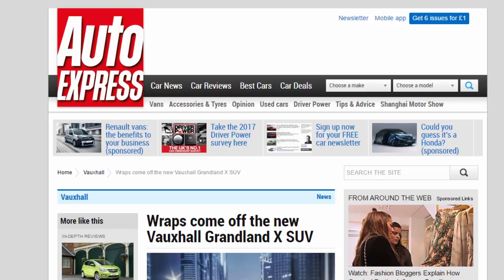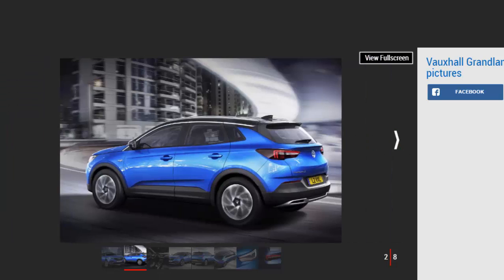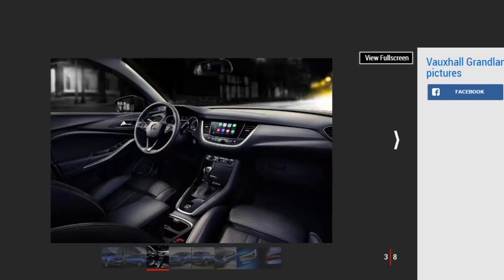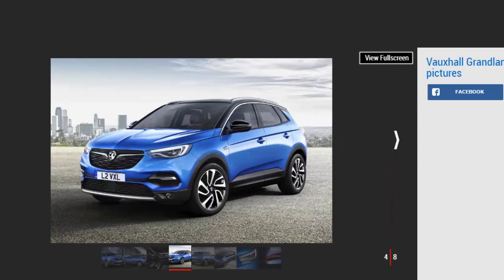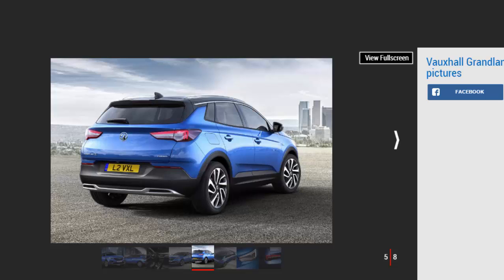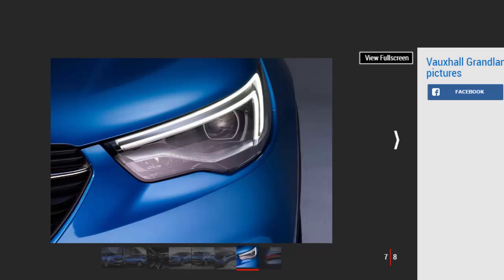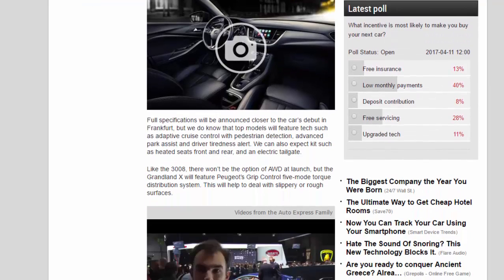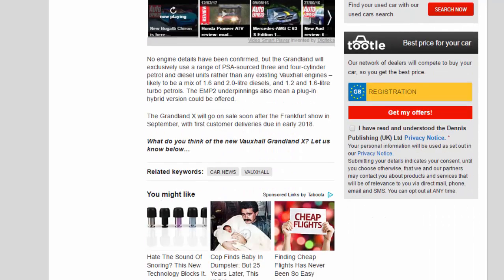Car Review - Wraps Come Off The New Vauxhall Grandland X SUV - Read Newspaper Tv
Read newspaper:
Car review - Wraps come off the new Vauxhall Grandland X SUV
Source: autoexpress.co.uk